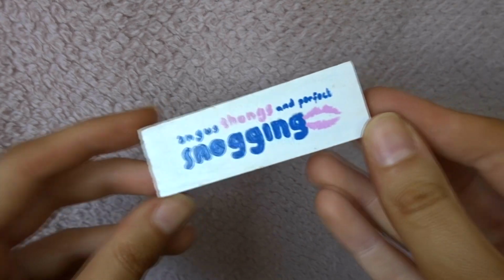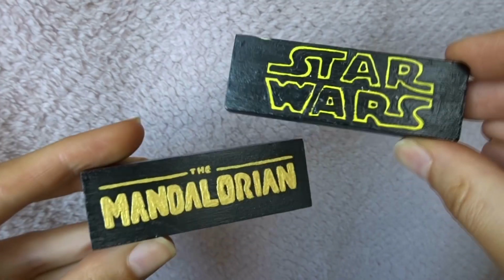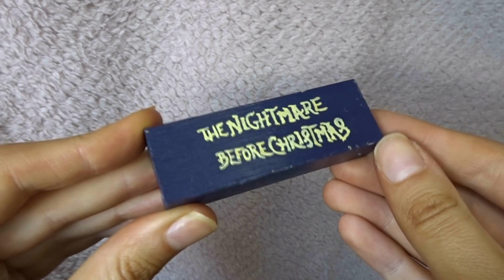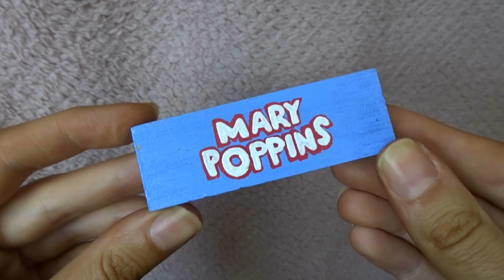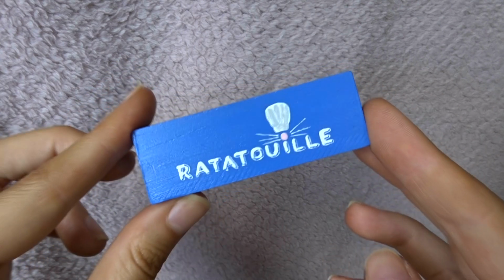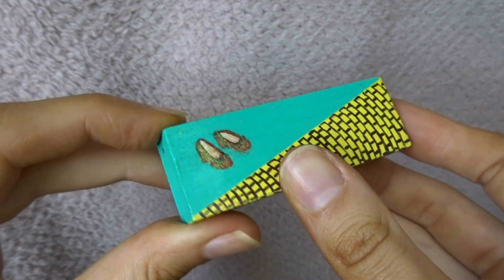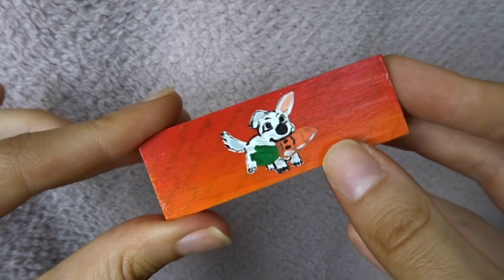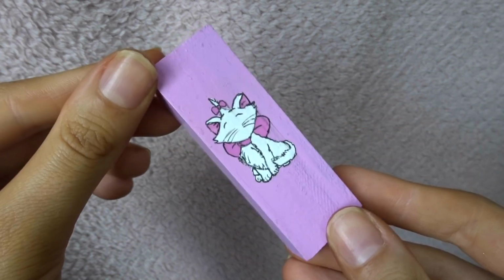Painted Movie and TV Show Themed Jenga Walkthrough | Kira Goode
A run through showcasing the fronts and backs of all 114 Jenga blocks that I painted with a movie and TV show theme over on TikTok!